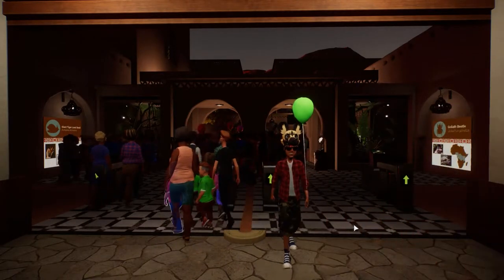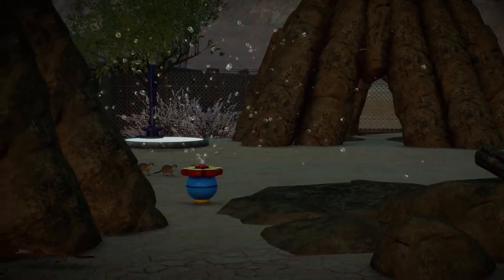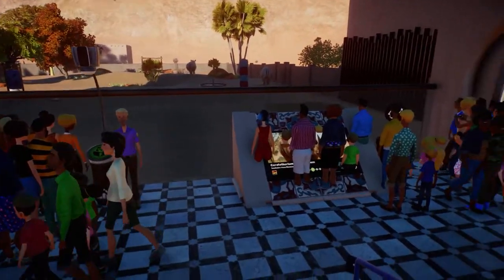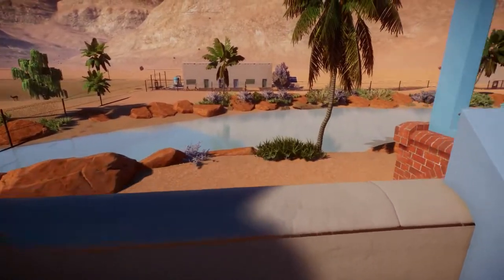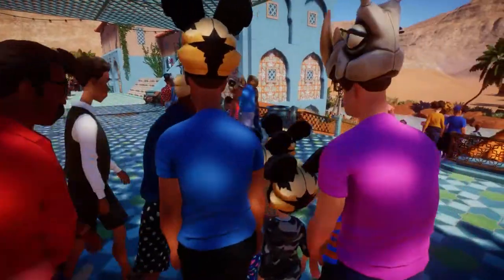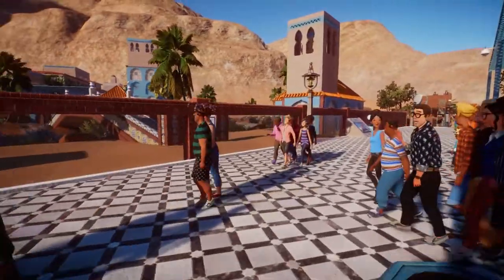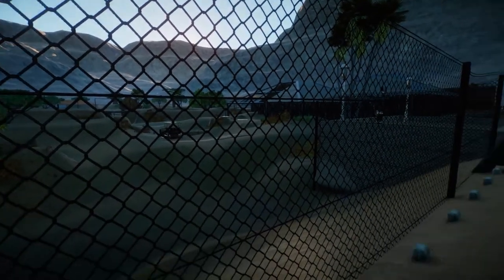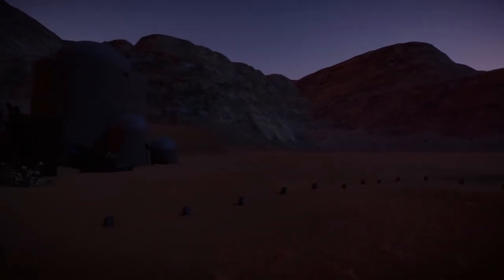Midpoint Zoo Tour! | Ep 10 | Planet Zoo Franchise Season 2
In this series we are starting the second zoo in our global franchise in Planet Zoo. We are on a mission to create an African desert zoo that is both beautifully build and managed!

In this episode we do a full walkthrough of our zoo so far from the guest perspective!